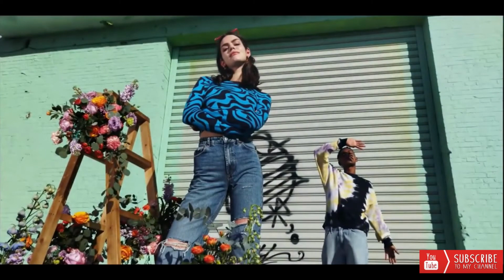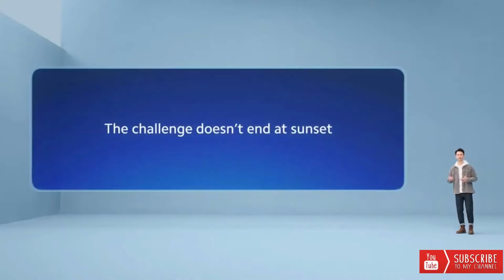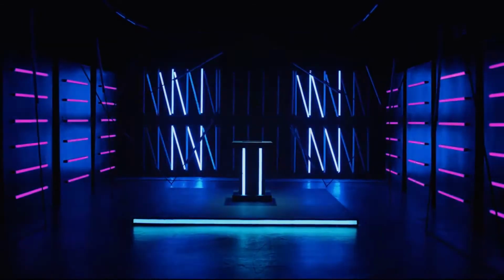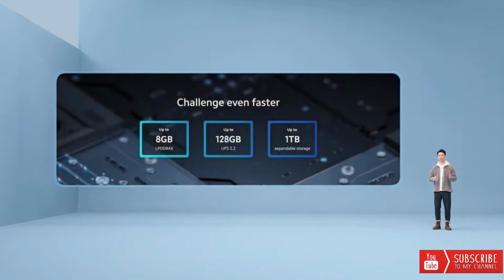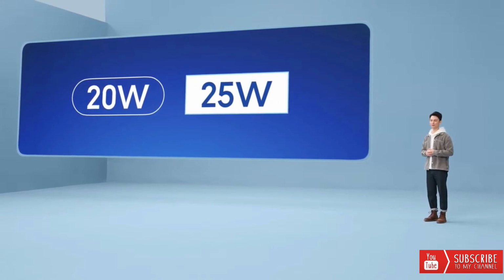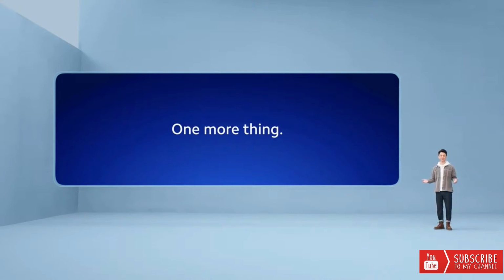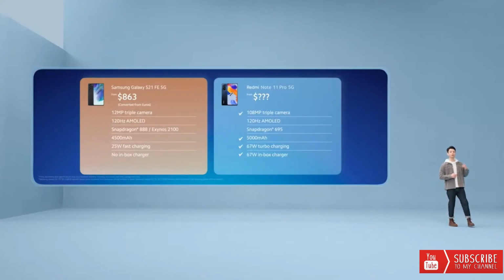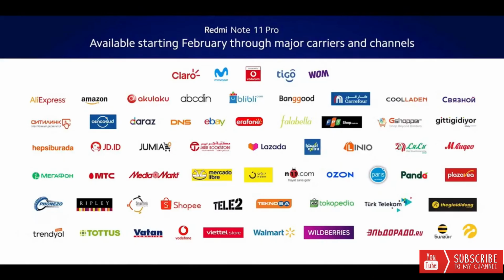Redmi note 11 pro every thing you need to know.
Redminote11pro everything you need to know.

TechnicalEnterprise is all about technology! We make it easy to understand how any technology works. This channel celebrates and promotes the latest inventions, newest ideas, and design projects.